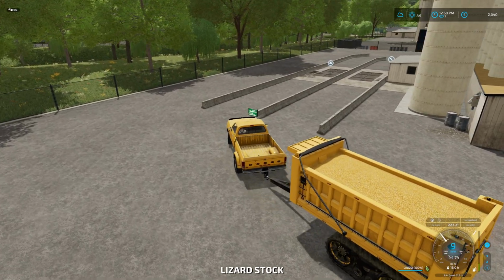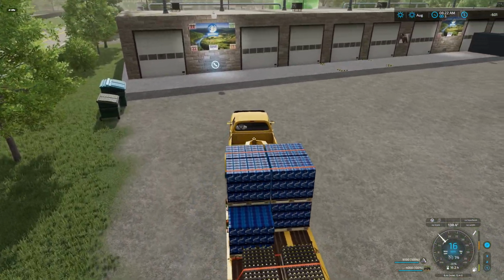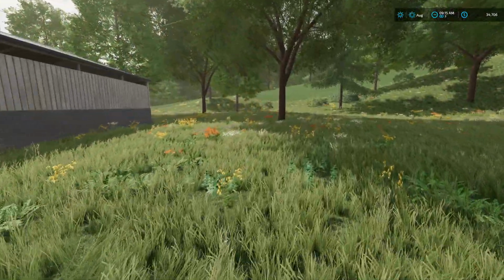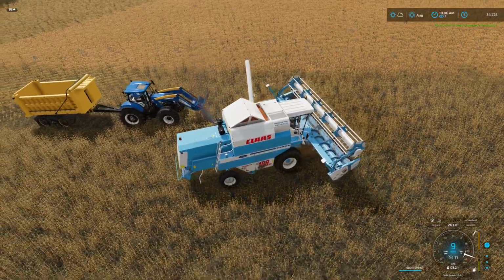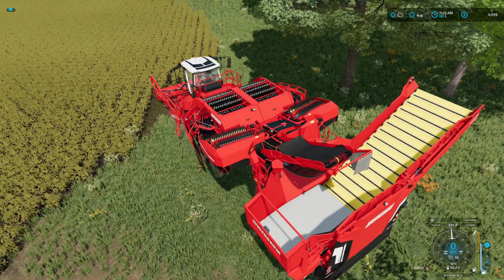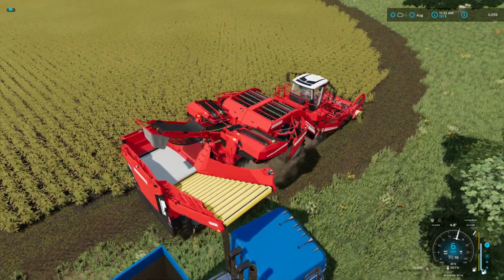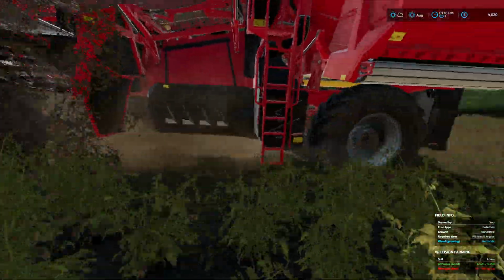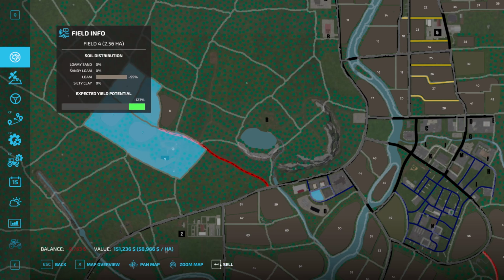Final Harvest at the Original Farm | Middleburgh Farming Simulator 22 | Episode 30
Hey there, welcome to Middleburgh for Farming Simulator 22. This let's play series will be focused on making whisky, beer, and wine with productions as well as working with animals. I am starting at the new farmer farm location and hope to move to a larger farm as the series progresses. With the small to medium sized fields, I intend to keep the equipment relevant and not use anything too big.

💻 PC Specs
Intel i7-9700K CPU @ 3.6 GHz
32GB RAM 3000 Mhz
500 GB Western Digital Black SN750 NVMe SSD (System)
1 TB Western Digital Black SN750 NVMe SSD (Storage)
2 TB Western Digital USB 3.0 External (Archive)